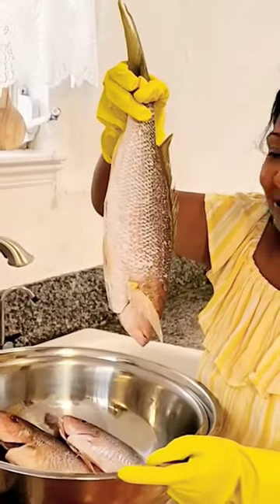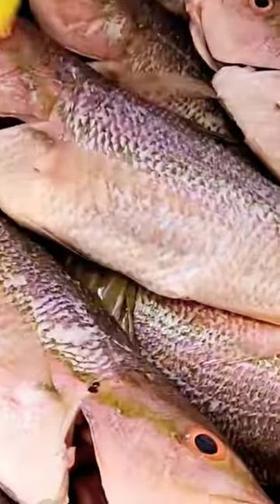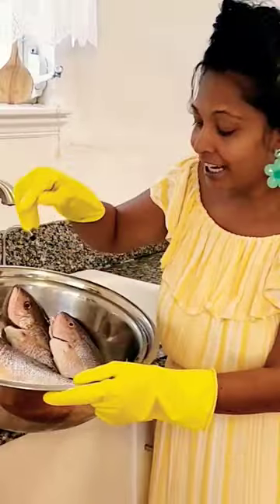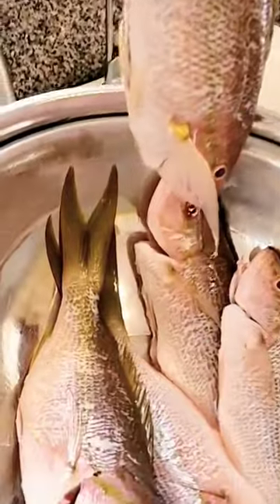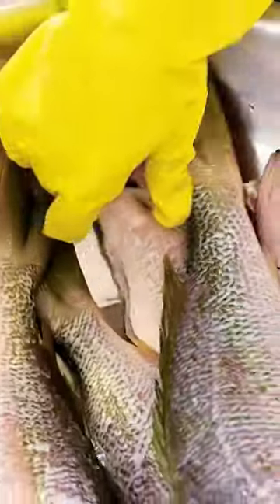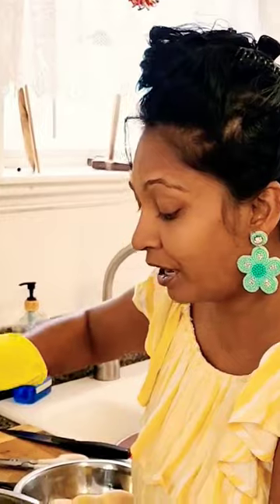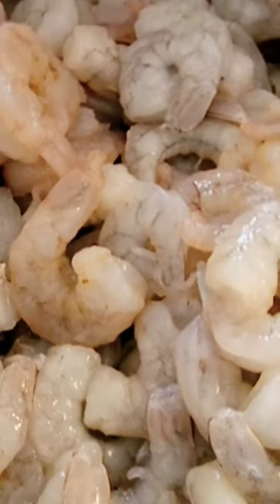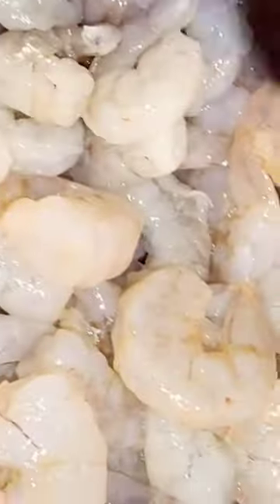Yellowtail Snapper.. Sandy Backyard Family Coming over.